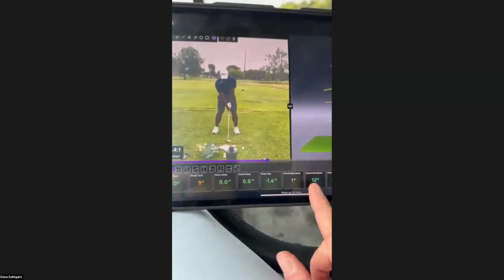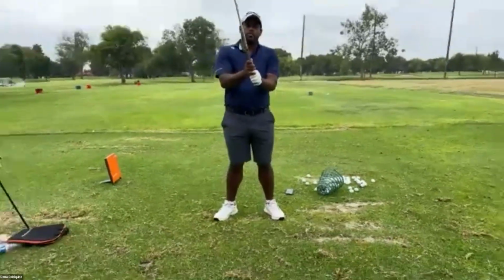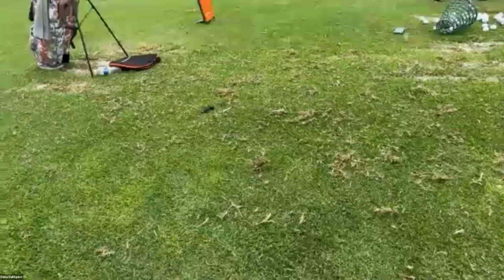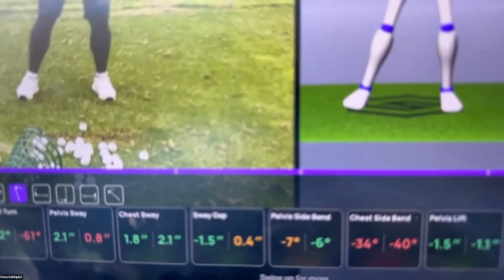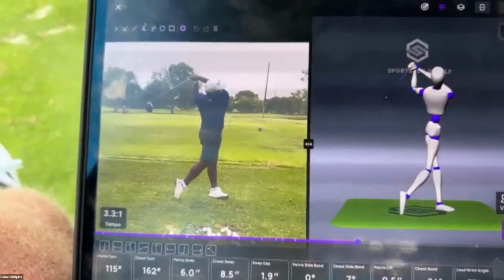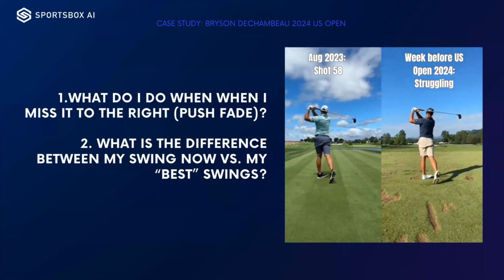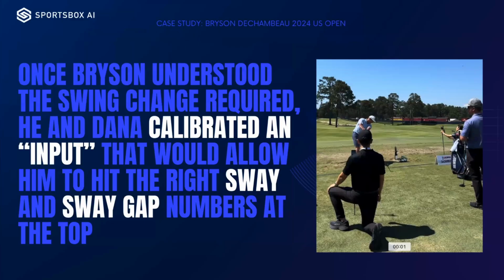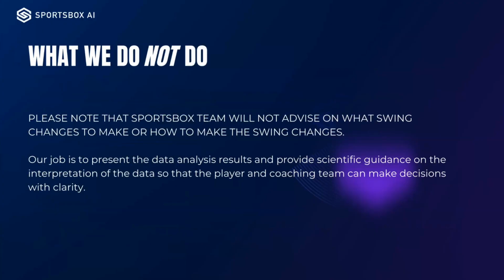How Tour Players & Coaches Use 3D - Best Practices for Consistent Results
Know your feels, play well once. Know your data, play well all season.

In this webinar, Dana Dahlquist takes you through a live lesson with a tour player and demonstrate how he uses some of the 3D data and the different tools in Sportsbox 3DGolf app to keep his players playing their best golf throughout the season.

📲Download Sportsbox to try the best golf swing analyzer in the market - for free